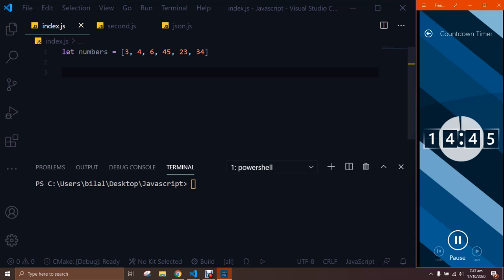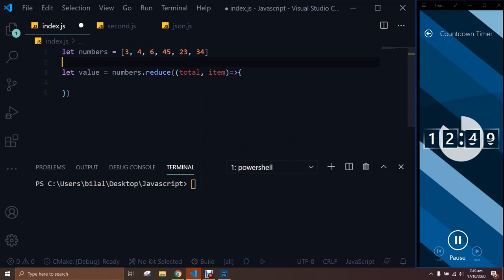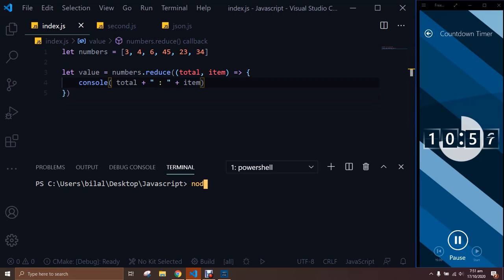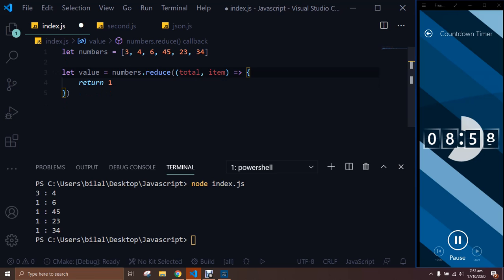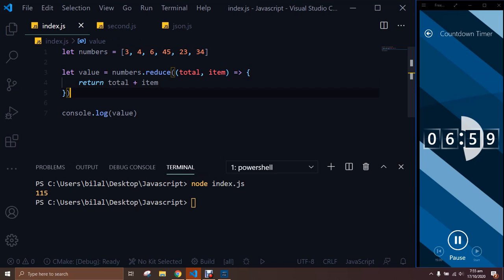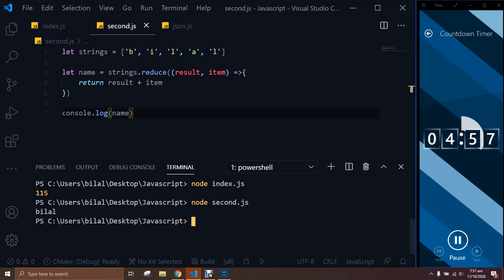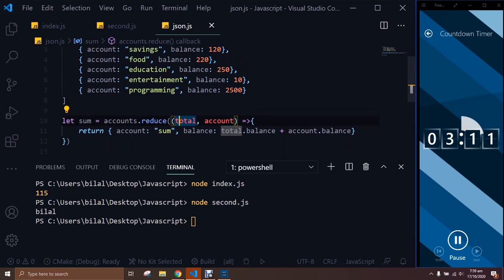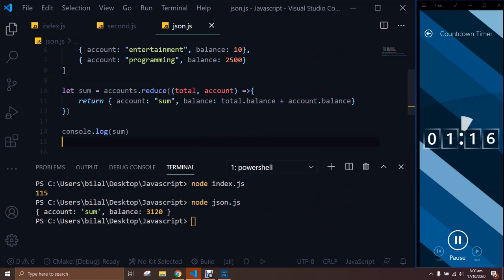Learning Javascript Programming | Part 40 | Reduce Array Method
What does reduce method do in javascript. Learning how to work with json objects using reduce method.

Javascript Programing
Javascript Coding